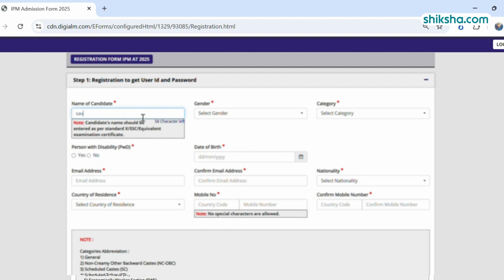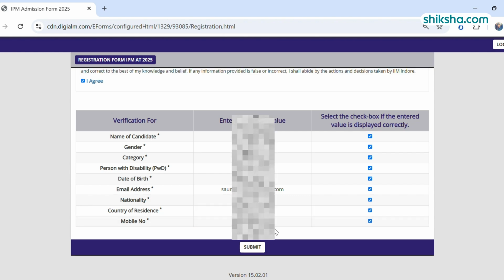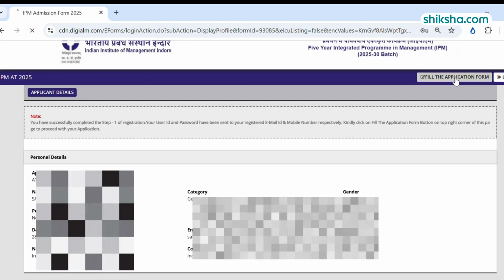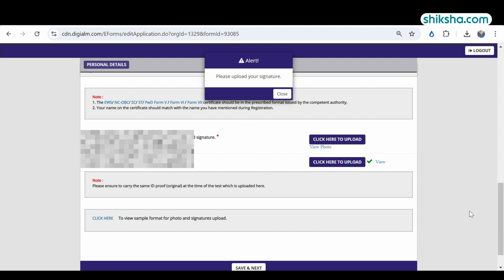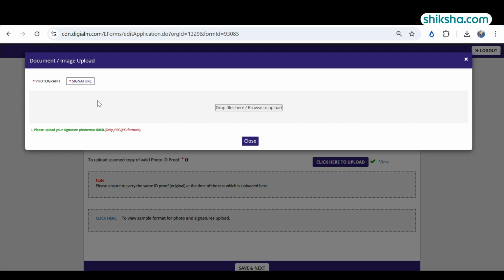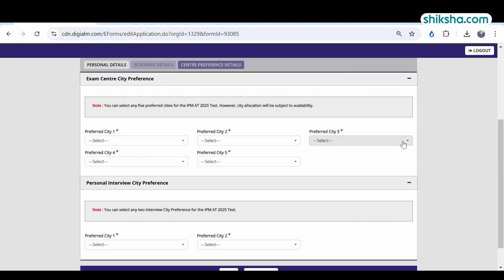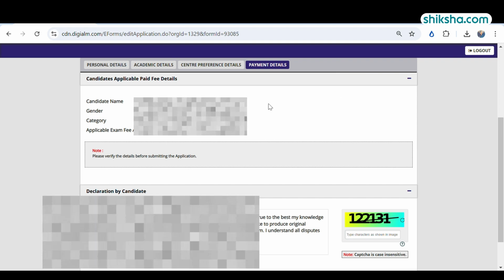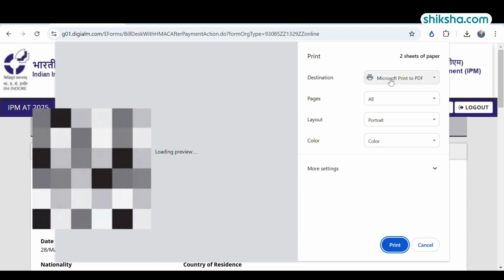Step by Step Guide to IPMAT Registration 2025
IPMAT Indore registration started on Feb 14. Check out this video to get a step by step guide on how to register for the IPMAT 2025 exam.